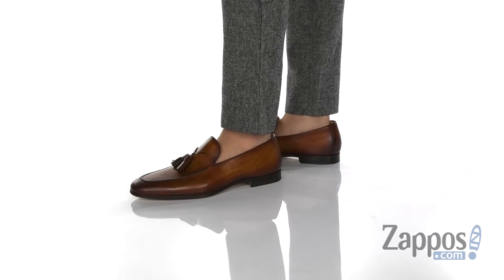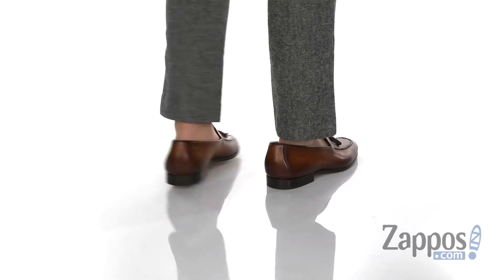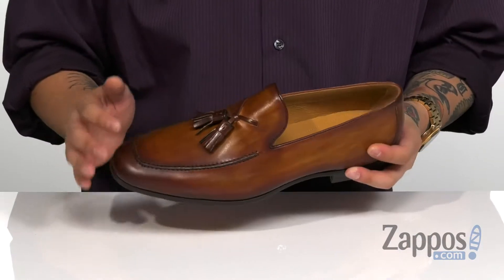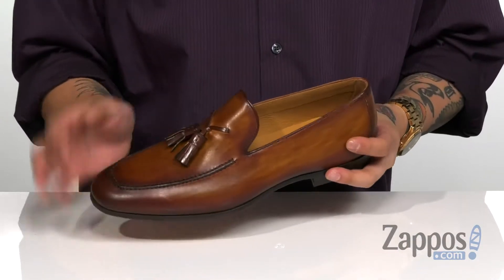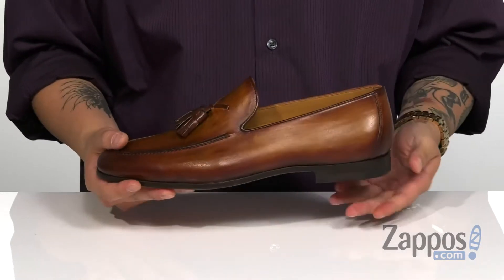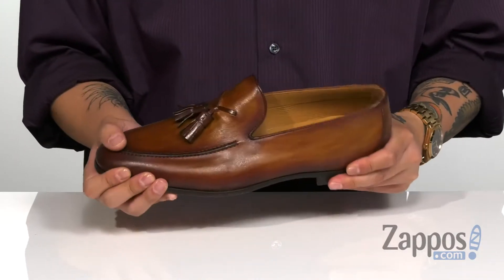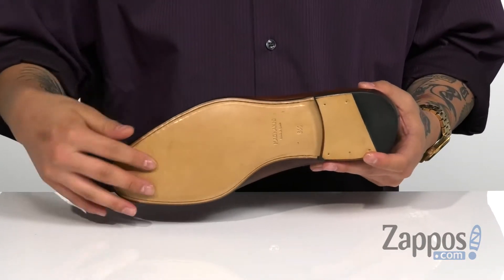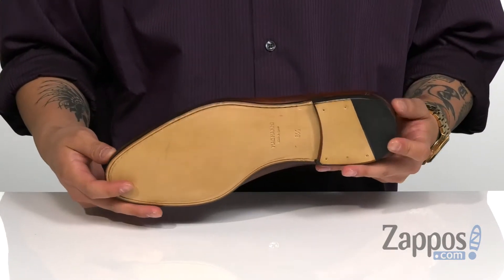Magnanni Richards SKU: 9286503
Go after that new position at work with the Magnanni&reg; Richards loafer. Its stunning good looks will let them know you mean business.
Burnished leather upper, leather lining, and leather-cushioned footbed for all-day wear.
Tassel details for added appeal.
Full leather outsole for a pleasurable walking experience.
Made in Spain.